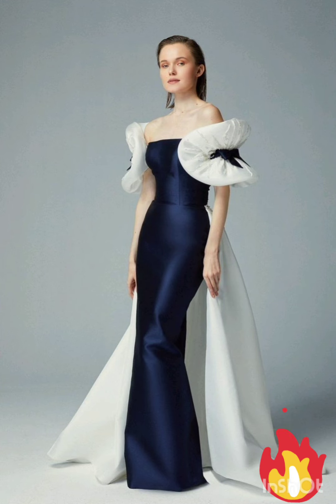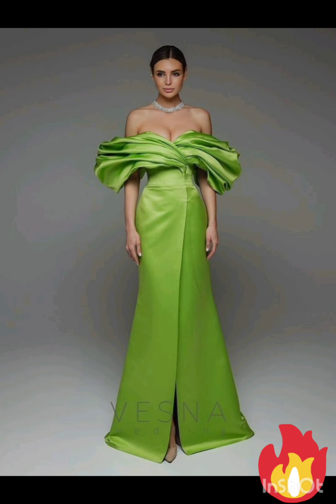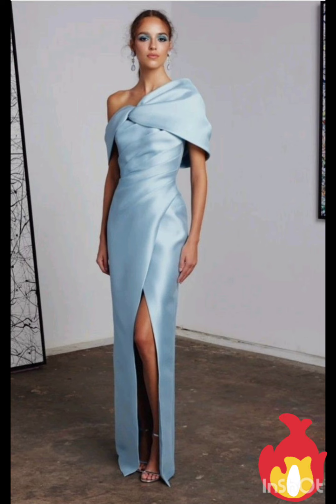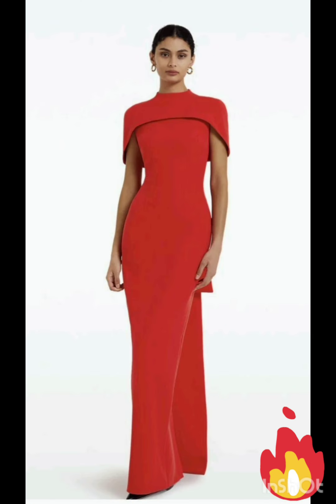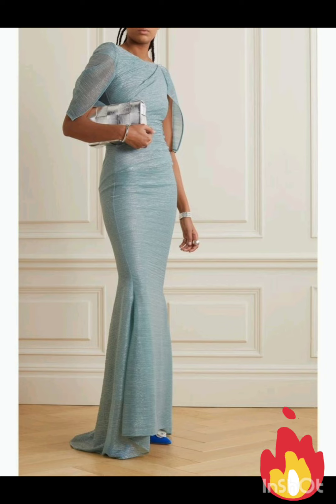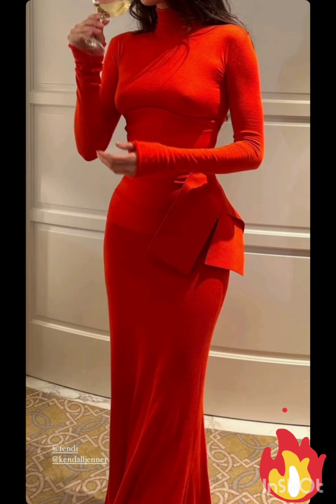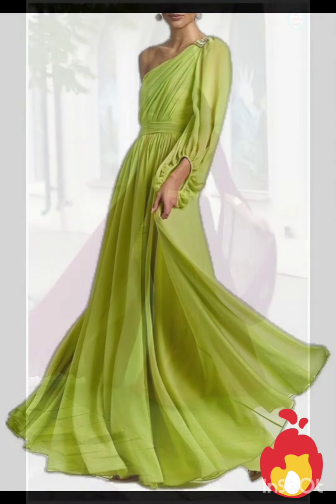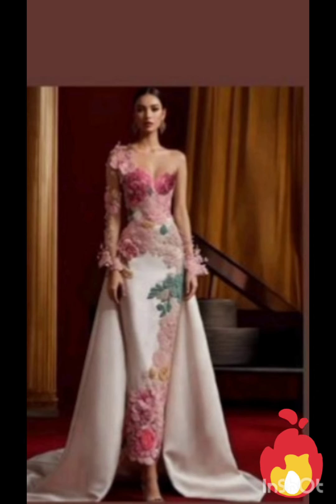Outstanding Mother of Bride dresses 💕 ||Latest collection for 2024